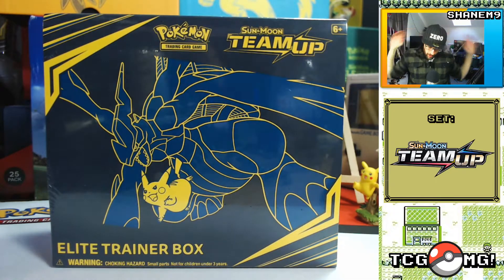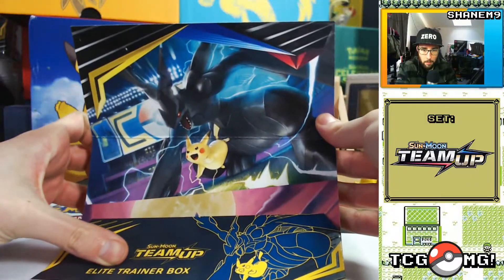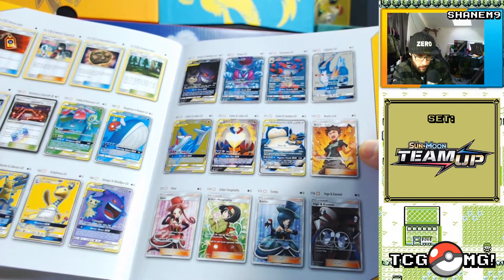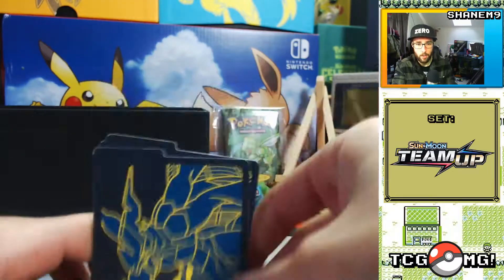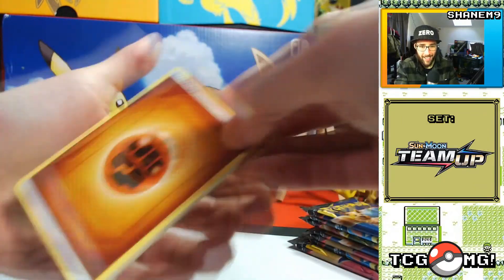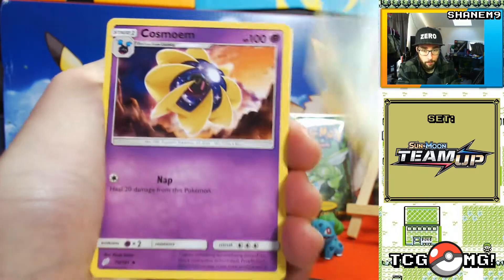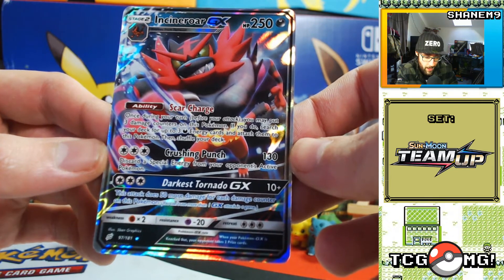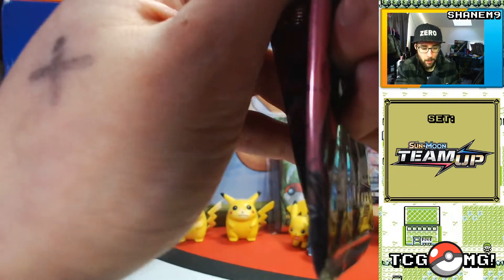Team Up: Elite Trainer Box!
A special release-weekend video - we're checking out the brand new Team Up Elite Trainer Box! Will the pulls be with us?! Come on, Gengar &  Mimikyu...!!!